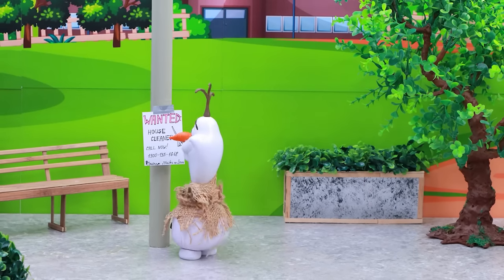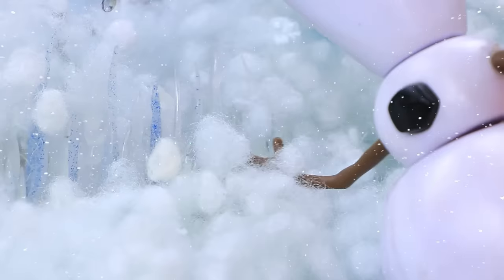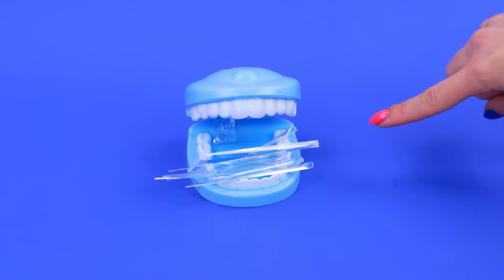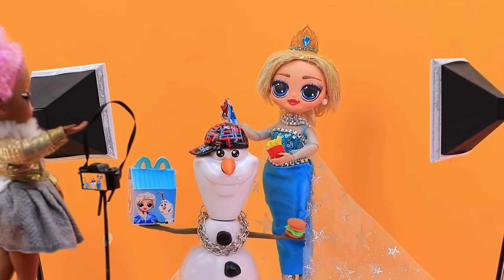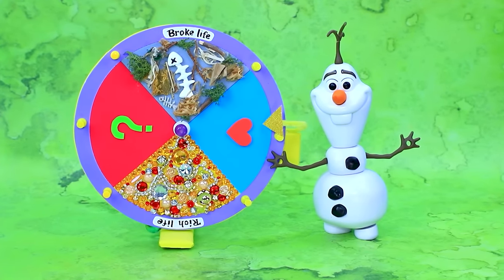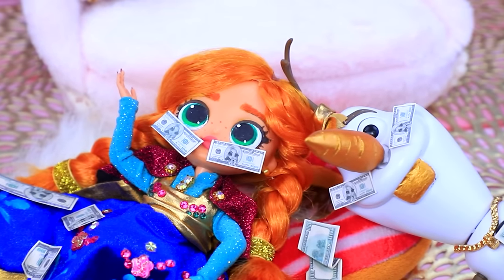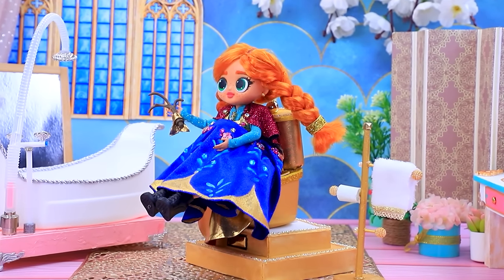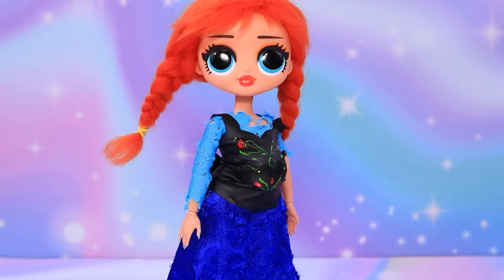Elsa and Anna Growing Up from Broke to Rich / 32 LOL OMG Hacks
Anna, Elsa and Olaf live poorly... But our smart sisters will find a way to get rich! Will their plans come true? Let's find out in the new LaLiLu Land video!

Supplies and tools:
• stationery knife
• acrylic paint set
• brushes for painting
• stationery scissors
• tweezers
• LOL dolls of different series and ages
• tulle
• athletic fabric
• broken toy part
• foam paper
• beads
• silver cardboard
• can
• part from a bracelet
• straw
• dress pattern templates
• doll clothes (Anna's image)
• needle and a thread
• garbage bag
• light clay
• printed pictures for the ATM (control panel screen, compartments for money and cards)
• clear plastic skewers
• wire
• styrofoam
• printed bank cards
• printed signs
• printed packaging for Happy Meal and fast food
• toy food
• clear gel polish
• plastic hanger
• marker
• ruler
• mesh
• hardware rings
• chain
• glitter polish
• manicure lamp
• nail file
• miniature hardware hinge
• plastic cover
• PVA glue